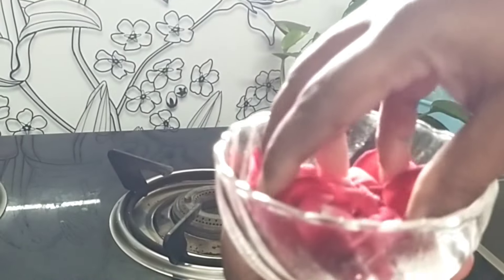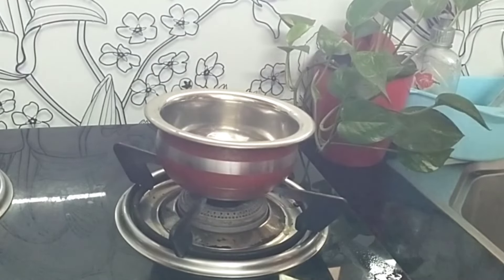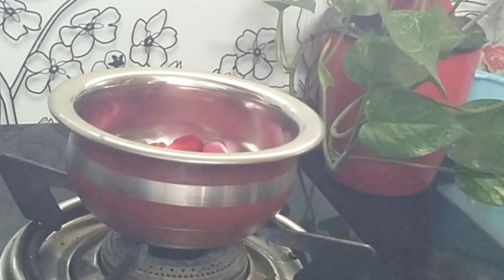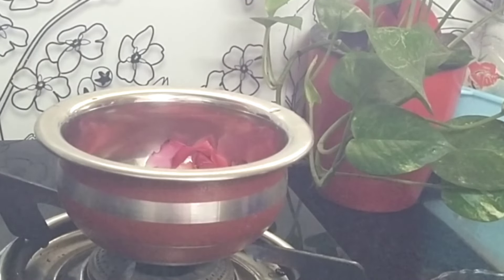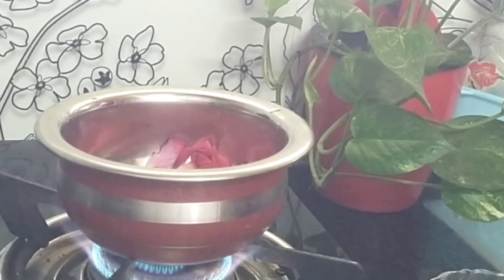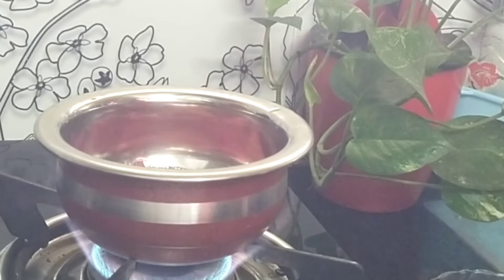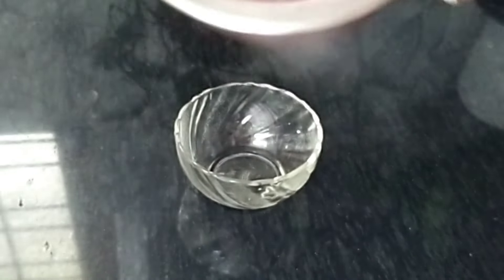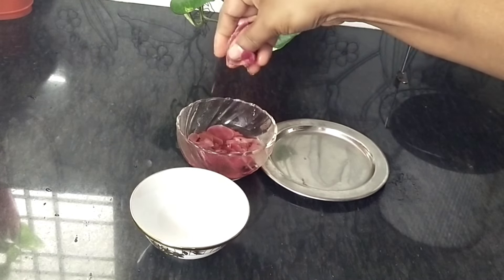കറുത്ത ചുണ്ട് മാറി തത്തമ്മചുണ്ട് സ്വന്തമാക്കാംbeauty tips#beautician J'aime# Natural beauty tips#